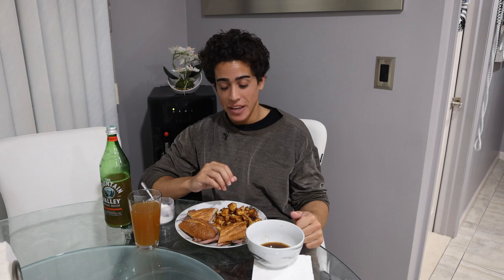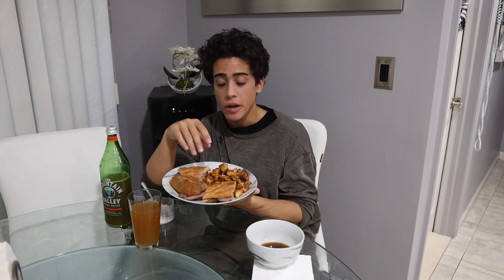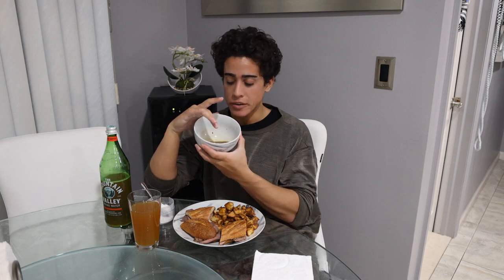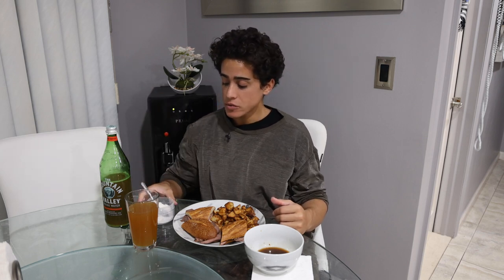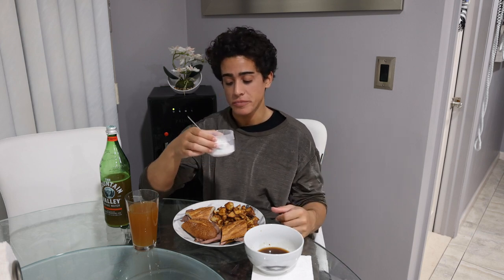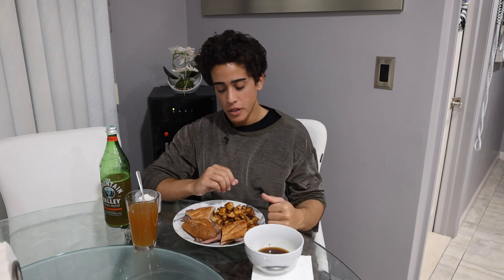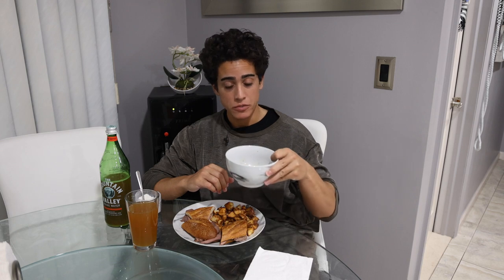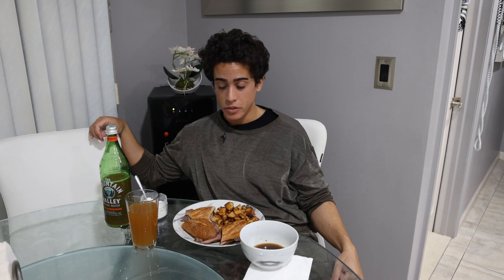Meal update with THE NUTRITION GENIUS!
00:00 - What's for dinner?
01:26 - Beef jus
02:11 - What nutrients are we getting
02:34 - Water kefir
04:16 - Dessert
04:45 - Supplements
05:06 - Wrapping things up
06:26 - Thanks for joining